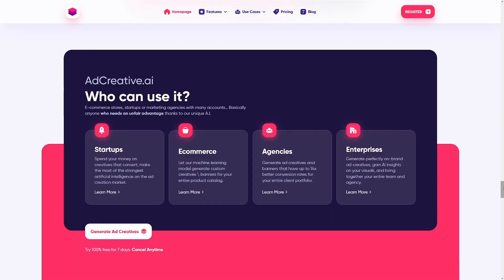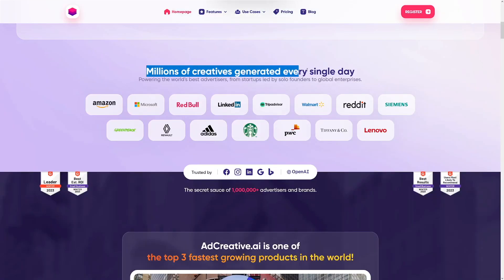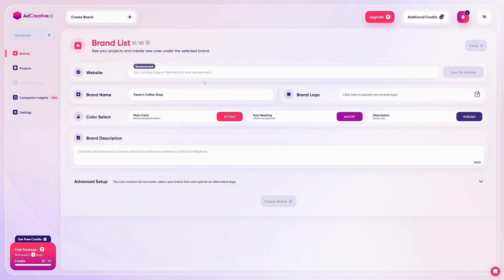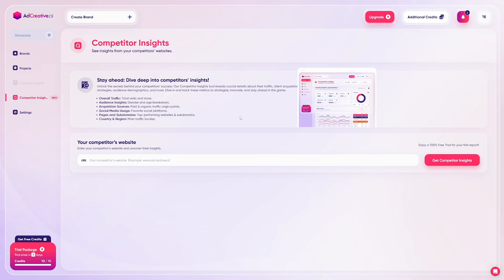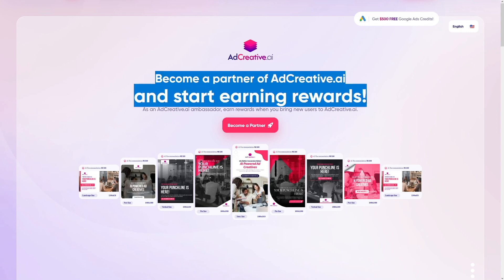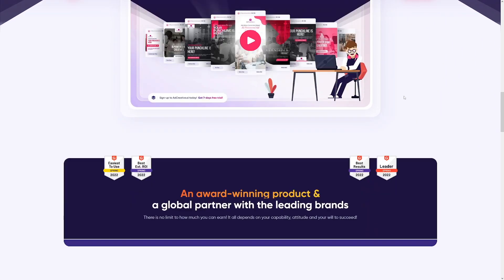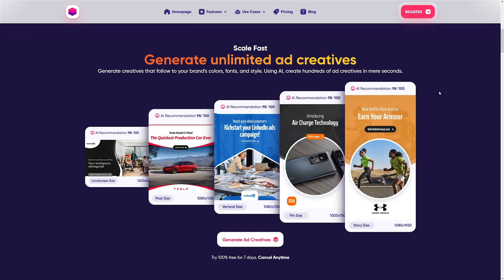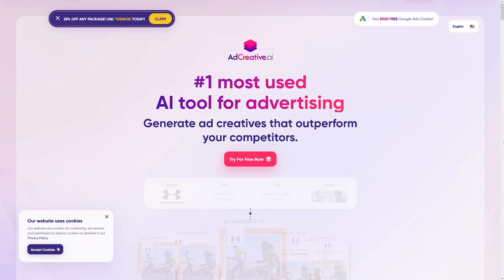Ad Creative AI Complete Tutorial and Review (Full Beginners Guide)